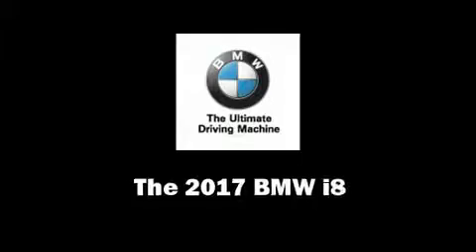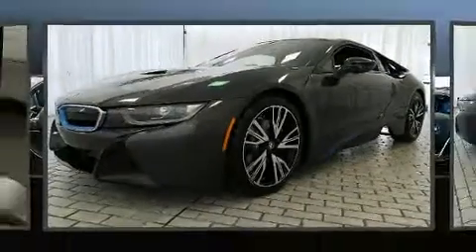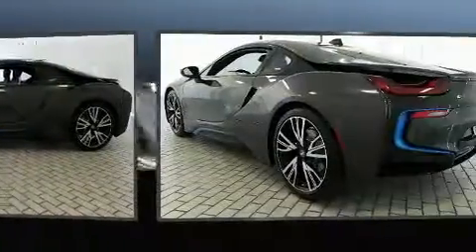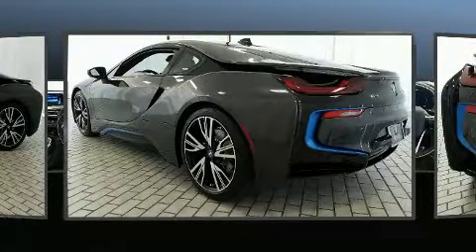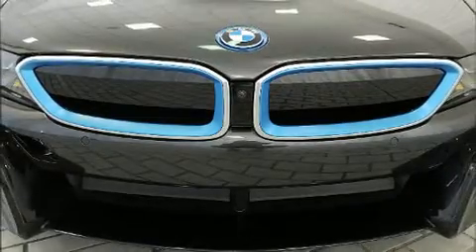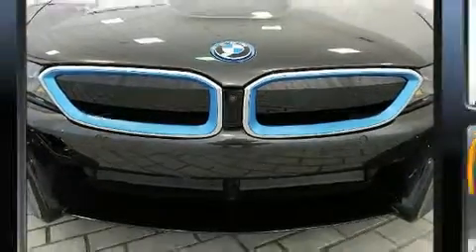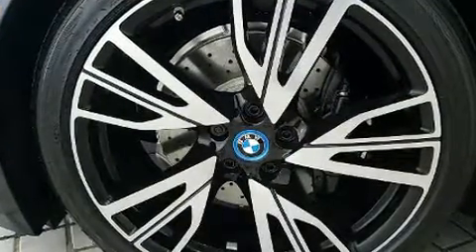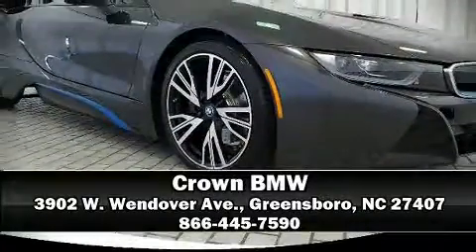2017 BMW i8 in Greensboro, NC 27407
Crown BMW
3902 W. Wendover Ave.

Get excited about the 2017 BMW i8 This 2 door, 4 passenger coupe offers the features and options for which you've been searching. BMW made sure to keep road-handling and sportiness at the top of it's priority list. The engine breathes better thanks to a turbocharger, improving both performance and economy. Top features include front bucket seats, a tachometer, a power seat, heated seats, power door mirrors, power windows, remote keyless entry, and cruise control. The unique heads-up display projects vehicle information onto the windshield, including speed, gear selection and engine speed. Drivers benefit by not having to take their eyes off the road. Audio features include a CD player with MP3 capability, steering wheel mounted audio controls, A 20 gigabyte hard drive, and 11 speakers, providing excellent sound throughout the cabin. BMW ensures the safety and security of its passengers with equipment such as: dual front impact airbags, head curtain airbags, traction control, brake assist, ignition disabling, an emergency communication system, and 4 wheel disc brakes with ABS. Sophisticated all wheel drive technology maintains a firm grip on the road. We pride ourselves in consistently exceeding our customer's expectations. Stop by our dealership or give us a call for more information.